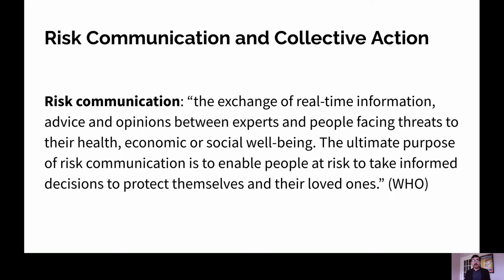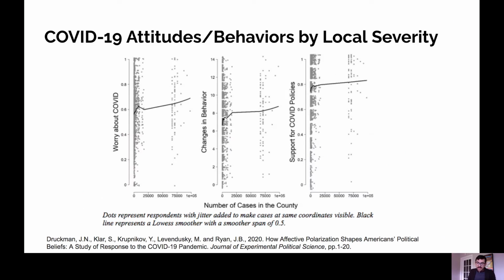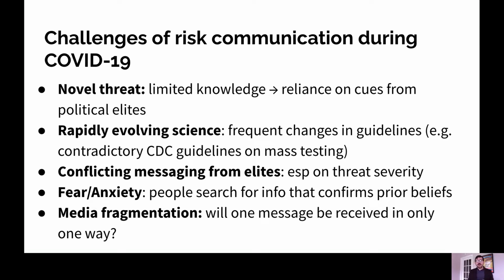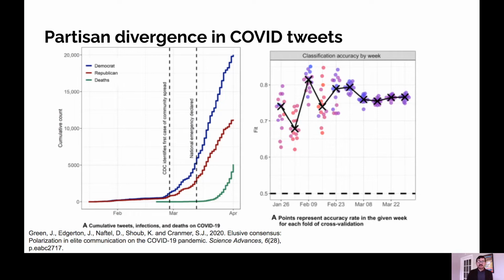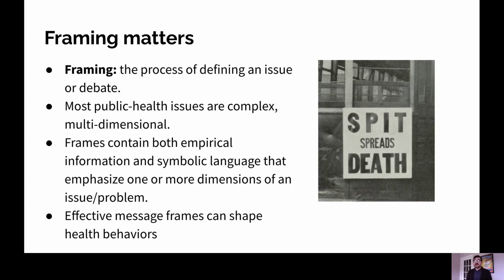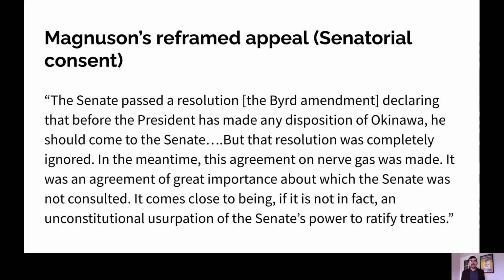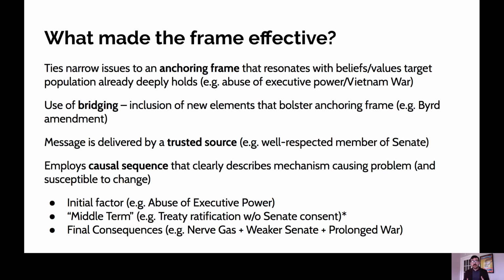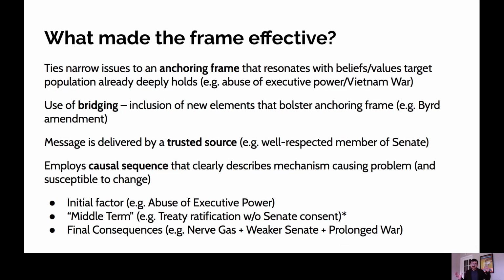Lecture 4, Pt 2